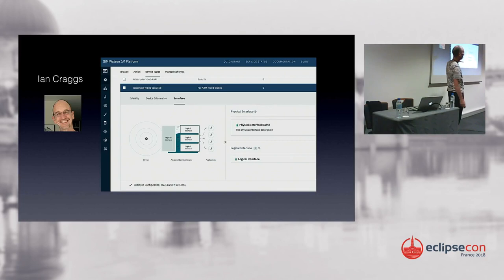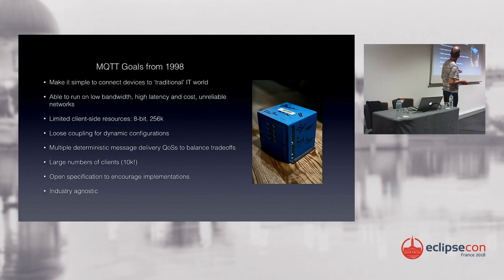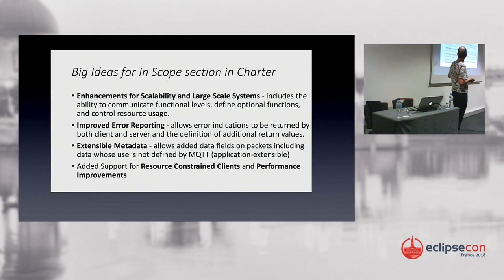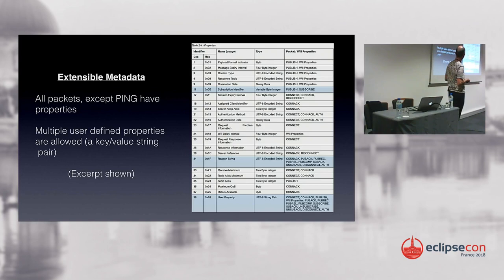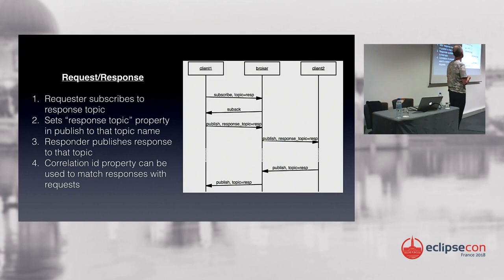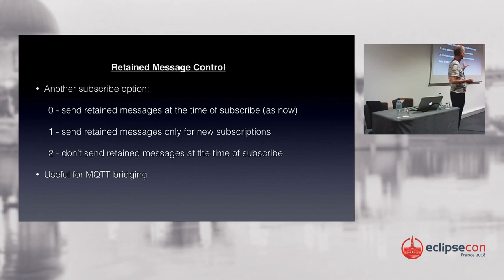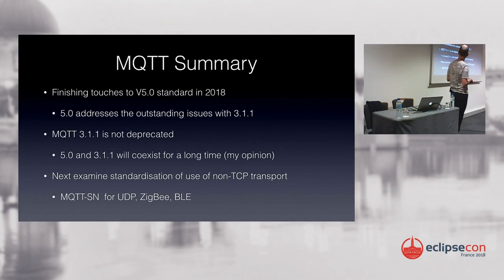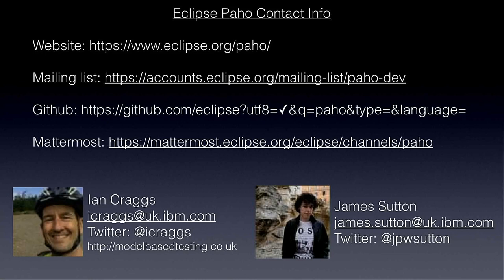MQTT 5.0 is here - and Eclipse Paho is ready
EclipseCon France 2018

Speaker(s):
Ian Craggs (IBM)
James Sutton

The IoT protocol MQTT has existed since 1998, but its popularity has blossomed since open source implementations of both clients and servers became widely available.  Two of the most popular implementations have homes in the Eclipse Foundation: the Paho clients and Mosquitto server.

Version 5.0 is arguably the biggest change ever for MQTT and is nearing completion at the OASIS standards body.  The first OASIS standard version of MQTT, 3.1.1, introduced only minor changes from the previous specification because the aim was to complete it quickly.  With version 5.0, the aim is to fix all those niggles that had built up over the years of experience with 3.1.1 implementations.  I will explain some of the major issues with 3.1.1 and illustrate how MQTT 5.0 fixes them.

I will demonstrate the Eclipse Paho MQTT 5.0 clients that we have ready, along with an MQTT 5.0 server implementation that we use for testing.  Of course, all these are available right now for experimentation and starting implementations.